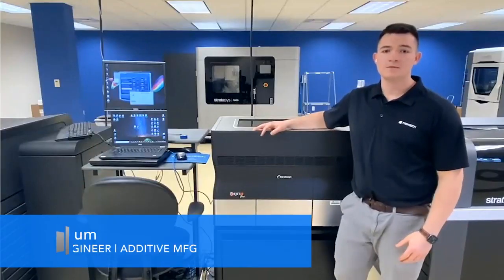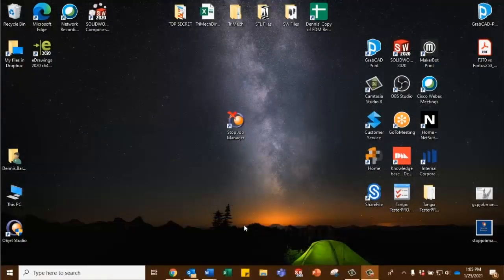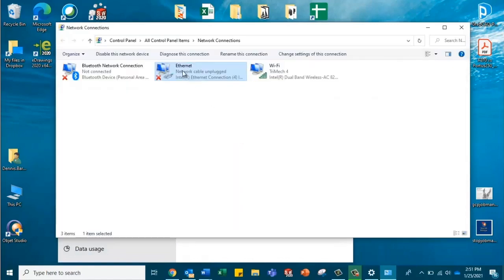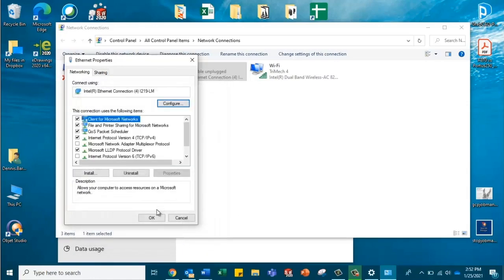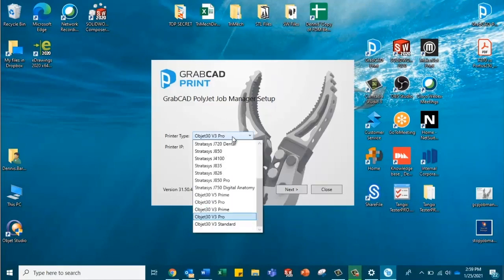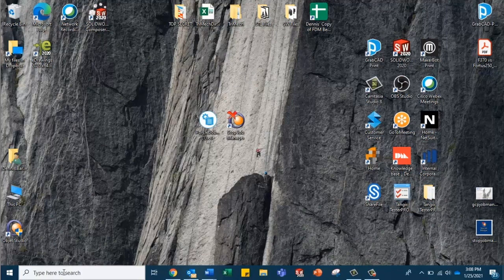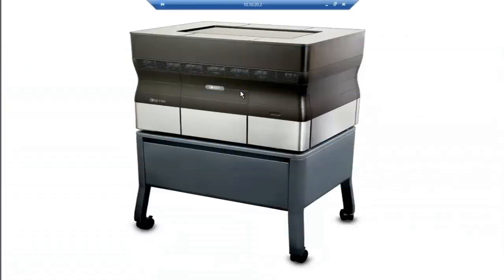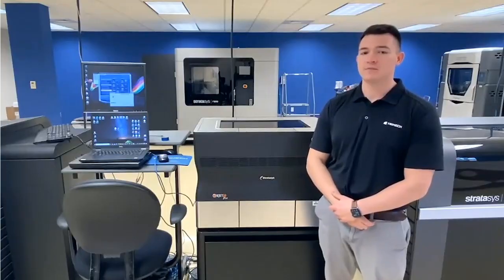3D Printing Tech Tip: Upgrading Objet30 Pro or Objet30 Prime to Run GrabCAD Print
This video walks you through the step-by-step instructions on how to upgrade your Objet30 V3 Pro or Prime to be able to use GrabCAD Print instead of Objet Studio.